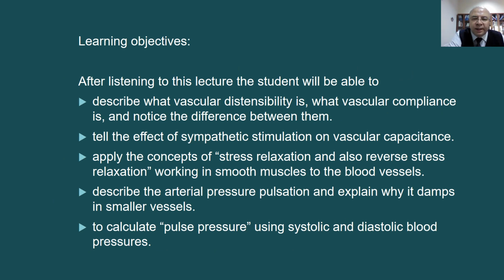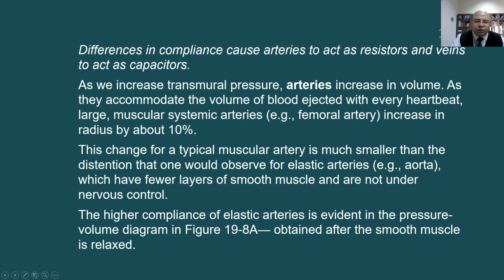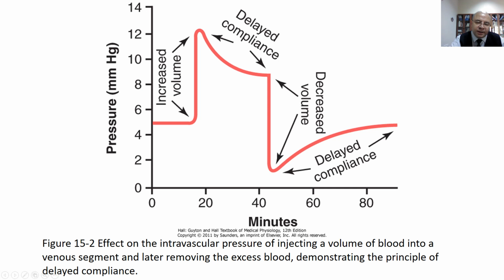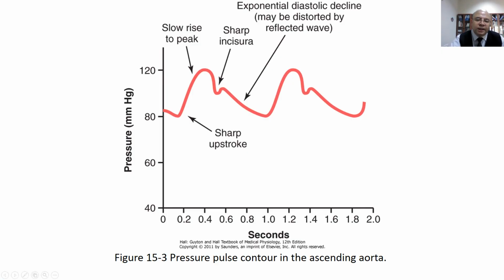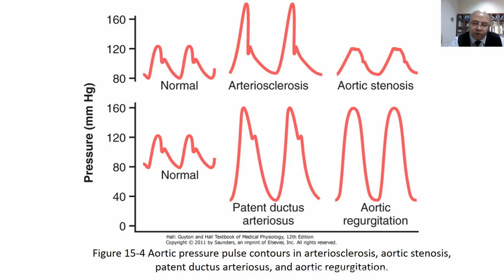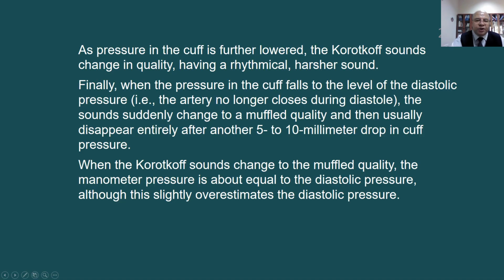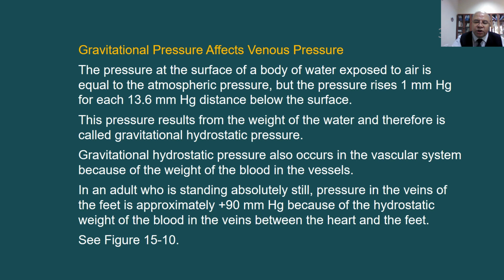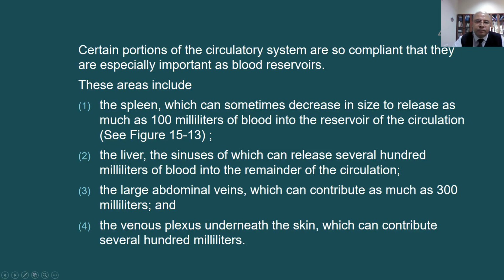Vascular Distensibility and Functions of the Arterial and Venous Systems 28 10 2021